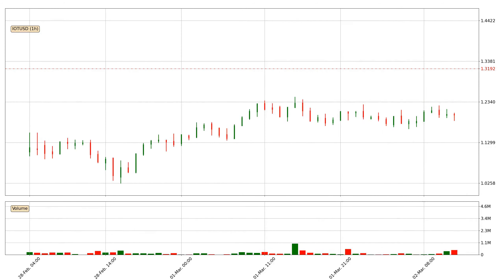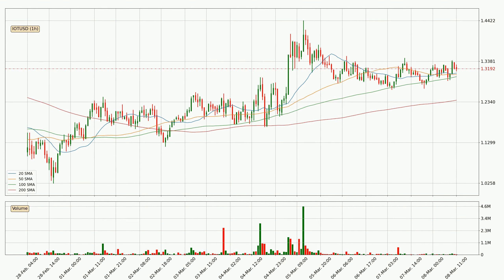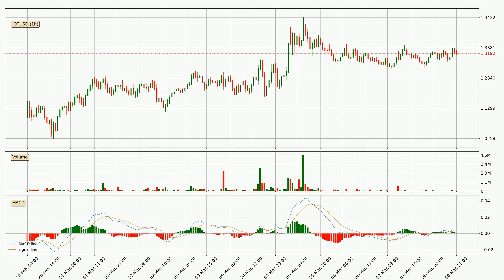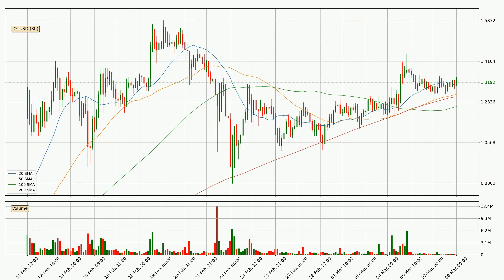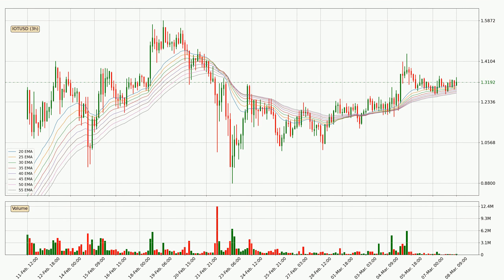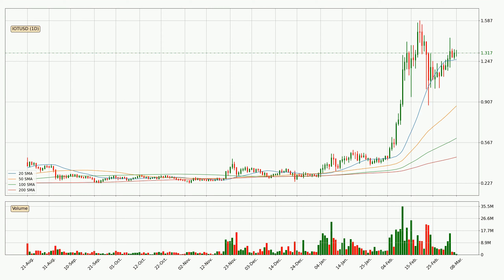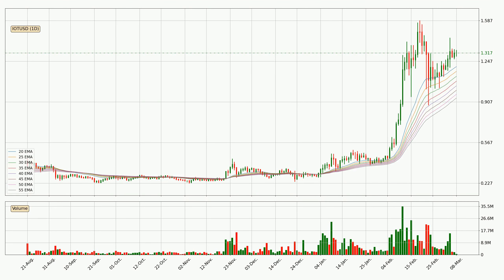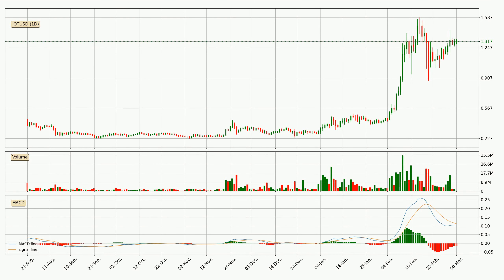Price Up With 0.3% 📈 For IOTA. Bigger Move Next For IOTUSD?? | FAST&CLEAR | 08.Mar.2021